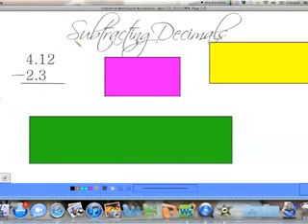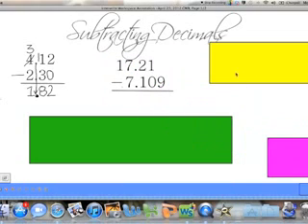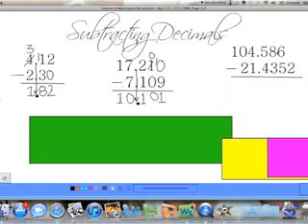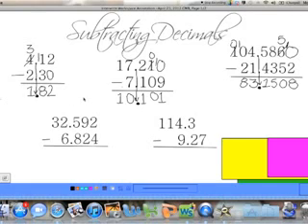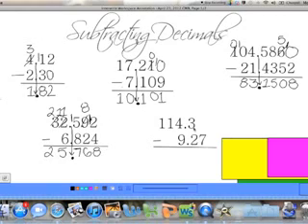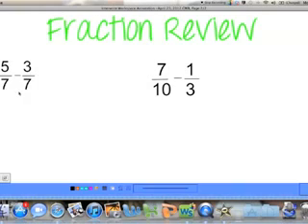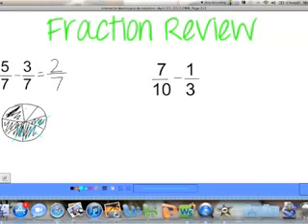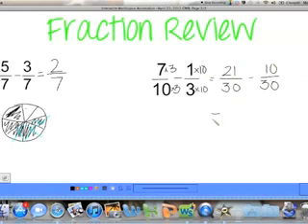Subtracting Decimals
TeacherTube User: Behomann